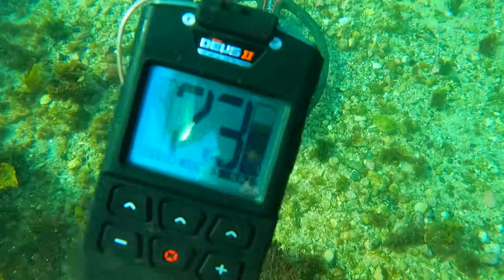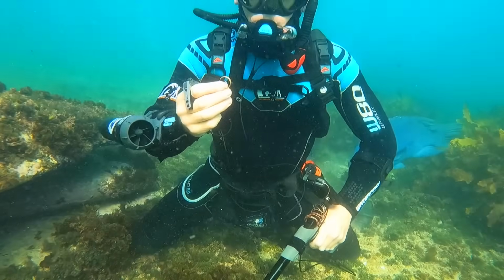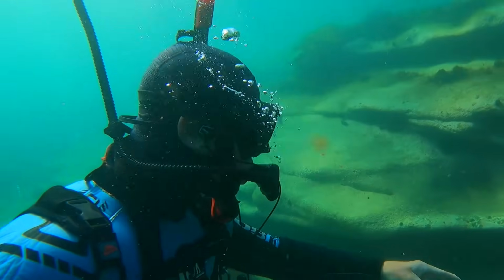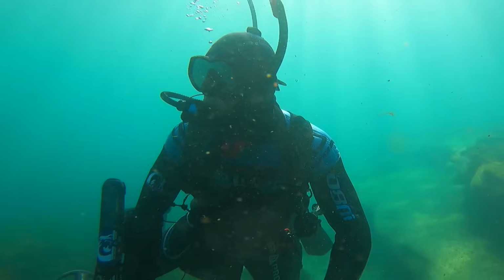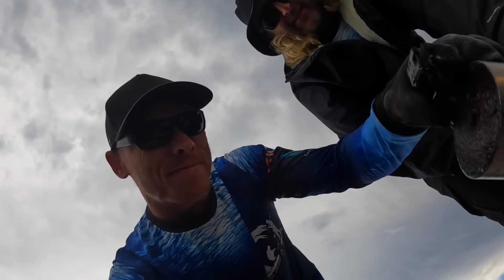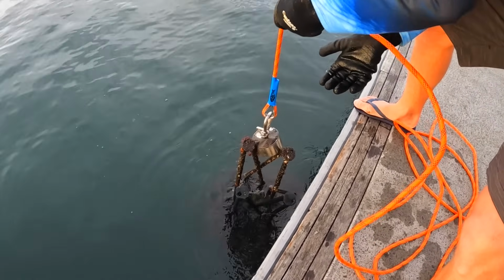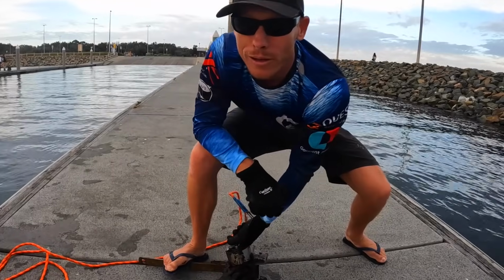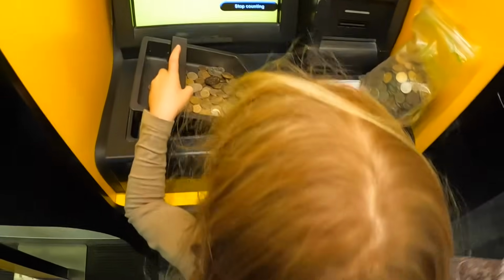POLICE HELP People after Metal Detecting UNDERWATER with 3 SHARKS!!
Guys👍 CONGRATULATIONS TAMMY COLMAN❤️ we are sending you a brand new Quest Metal Detector🎁 of your choice Thank you for Supporting our Patreon Family❤️ supporting our efforts in trash free parks and waterways👍 link for BLU3 Nemo Dive System
Today we dive metal detect for treasure with 3 beautiful sharks in a very special location, the home of BIG BLUE❤️ we are on the gold and straight after that we take ANTHONY from lostjewelleryrecovery.com PERTH base out for a day of magnet fishing when the POLICE CALLED in to help a man and his 2 boys, who were stuck out at sea.

CHECK OUT INSTAGRAM @ lost jewellery recovery for more updates💦👍

                                        (❤️HELPING US HELP OTHERS👍)

0. XP Deus ll Metal Detector
1. BLU3 Nemo Dive System
13. Smart tracking Pan Tilt
14. The Barbarian 1,600Kg 3,500LBS fishing magnet
15. QYSEA Underwater Drones via Underwater Australasia

CONGRATULATIONS  TAMMY COLMAN🤗❤️🤗 you are our NOVEMBER 2023  🎁 Quest Metal Detector🎁 patron REWARD RECEIVER❤️ we are now sending you a brand Quest Metal Detector of your choice THANK YOU FOR SUPPORTING OUR OCEAN TRASH CLEANUPS AND REUNITING LOST PROPERTY TO OWNERS💍👍

                          🎉🎉🎉💦RULES OF COMPETITIONS ARE SIMPLE💦🎉🎉🎉

💦BEST creative, funny or real life PATRON COMMENT receives these rewards
DECEMBER 2023 METAL DETECTOR 🎁REWARD IS!!🎁 YET TO BE ANNOUNCED

NOVEMBER 2023 METAL DETECTOR 🎁REWARD IS!!🎁 TAMMY COLMAN

OCTOBER 2023 METAL DETECTOR 🎁REWARD IS!!🎁 DARREN ANDERSON

SEPTEMBER 2023 METAL DETECTOR 🎁REWARD IS!!🎁 PERRY SHAW

AUGUST 2023 METAL DETECTOR 🎁REWARD IS!!🎁 MARTINA ROKYTA

JULY 2023 METAL DETECTOR 🎁REWARD IS!!🎁 VERONICA WATERS

JUNE 2023 METAL DETECTOR 🎁REWARD IS!!🎁 PETER JAMIESON

May 2023 METAL DETECTOR 🎁REWARD IS!!🎁 MATTHEW MC CLINTON

APRIL 2023 METAL DETECTOR 🎁REWARD IS!!🎁  PETER

MARCH 2023 METAL DETECTOR 🎁REWARD IS!!🎁 LIDS METAL RECOVERY

FEBRUARY 2023 METAL DETECTOR 🎁REWARD IS!!🎁 ELIZABETH BRADLEY

JANUARY 2023 METAL DETECTOR 🎁REWARD IS!!🎁 BARBARA KING

DECEMBER 2022 BLU3 NEMO 🎁REWARD IS!!🎁 DIGGIN DAN

NOVEMBER 2022 BLU3 NEMO 🎁REWARD IS!!🎁 BRAD (TAZZIE ADVENTURES)

OCTOBER 2022 METAL DETECTOR 🎁REWARD IS!!🎁 ASHLEY NEVILLE

SEPTEMBER 2022 METAL DETECTOR 🎁REWARD IS!!🎁 JOSHUA GORDON

AUGUST 2022 METAL DETECTOR 🎁REWARD IS!!🎁 JANICE NASH

JULY 2022 METAL DETECTOR 🎁REWARD IS!!🎁 SHAUN JARDINE

JUNE 2022 METAL DETECTOR 🎁REWARD IS!!🎁 MARY MC ADAMS

MAY 2022 METAL DETECTOR 🎁REWARD IS!!🎁 MARK NEWELL

APRIL 2022 METAL DETECTOR 🎁REWARD IS!!🎁 SANDY VITANZA🤗🤗

MARCH 2022 METAL DETECTOR 🎁REWARD IS!!🎁 KATHLEEN MORRISON🤗🤗

FEBRUARY 2022 METAL DETECTOR 🎁REWARD IS!!🎁 TOM GRIMM🤗🤗

JANUARY 2022 METAL DETECTOR 🎁REWARD IS!!🎁 VORTEX DISCOVERIES🤗🤗

DECEMBER 2021 BLU3 NOMAD DIVE SYSTEM 🎁REWARD IS!!🎁 DIRT FISH MISH🤗🤗

DECEMBER 2021 METAL DETECTOR 🎁REWARD IS!!🎁 PERKS🤗🤗

NOVEMBER 2021 METAL DETECTOR 🎁REWARD IS!!🎁 FRANCES SINOBIO🤗🤗

OCTOBER 2021 METAL DETECTOR 🎁REWARD IS🎁 KATHY SMITH🤗🤗

SEPTEMBER 2021 METAL DETECTOR 🎁REWARD IS!!🎁 DAVE CAISSE🤗🤗

AUGUST 2021 METAL DETECTOR 🎁REWARD IS!!🎁 VERONICA BURNELL🤗🤗

JULY 2021 METAL DETECTOR 🎁REWARD IS!!🎁 MICHAEL JOHNSON🤗🤗

JUNE 2021 METAL DETECTOR 🎁REWARD IS!!🎁 VIKKI IREY🤗🤗

MAY 2021 METAL DETECTOR 🎁REWARD IS!!🎁 TRACEY PAYNE🤗🤗

APRIL 2021 METAL DETECTOR 🎁REWARD IS!!🎁 MATT THURMAN🤗🤗

MARCH 2021 METAL DETECTOR 🎁REWARD IS!!🎁 LYNNE 🤗🤗

FEBRUARY 2021 METAL DETECTOR 🎁REWARD IS!!🎁 MR CLINT DOOLITTLE🤗🤗

JANUARY METAL DETECTOR 🎁REWARD IS!!🎁 BERRY TERESA.

DECEMBER 🤗PATRON🤗 💦BLU3 Nemo Dive System💦 🎁REWARD IS!!🎁 SUSANNE🎉

NOVEMBER 🤗PATRON🤗 METAL DETECTOR 🎁REWARD🎁 is 🤗🤗 JUDY BARRINGER

OCTOBER 🤗PATRON🤗 METAL DETECTOR 🎁REWARD🎁 is 🤗🤗 JASON WILSON

SEPTEMBER 🤗PATRON🤗 METAL DETECTOR 🎁REWARD🎁 is 🤗🤗 DYLAN🤗🤗

AUGUST 🤗PATRON🤗 METAL DETECTOR 🎁REWARD🎁 Is 🤗🤗TREVOR NUNYA🤗🤗